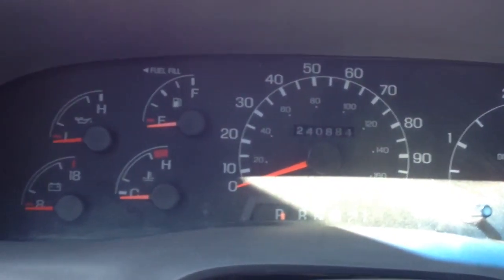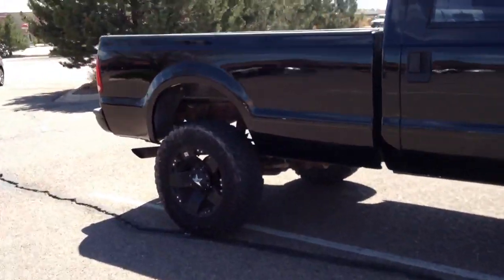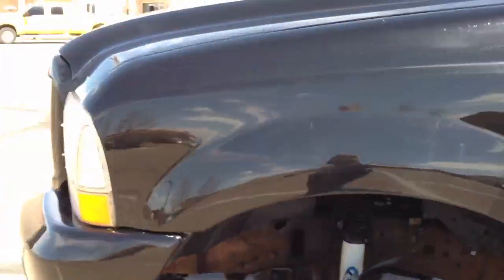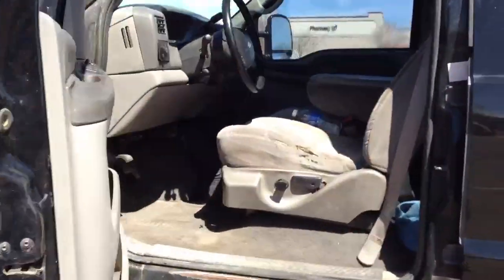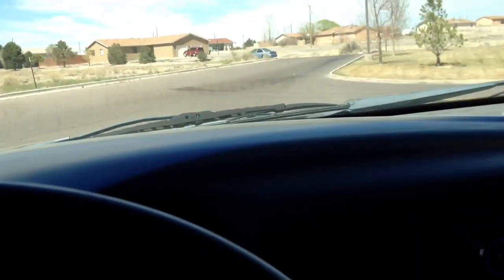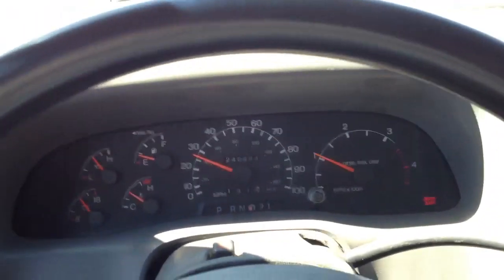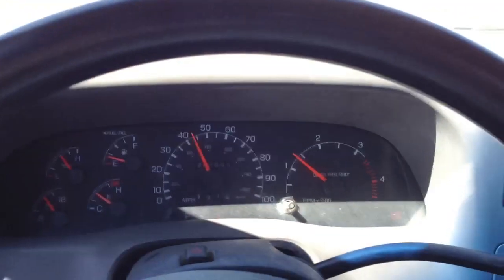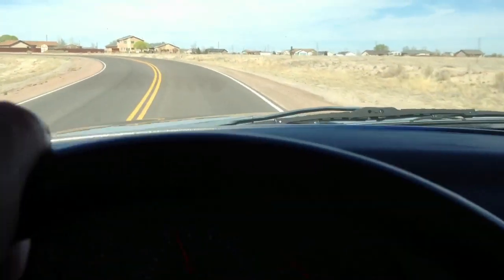Project powerstroke WALK AROUND AND DRIVE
This is my 1999 ford f350 powerstroke that needed an engine and paint and body work! I got it painted I did an inflame rebuild on the engine i replaced several worn out parts throughout the truck i cleaned the interior by completely removing it and pressure washing everything, i put new rims and tires on it and gave it a face lift with a Harley front end and this video is of the completed walk around and drive

photos of the project series : There are several pages of pictures